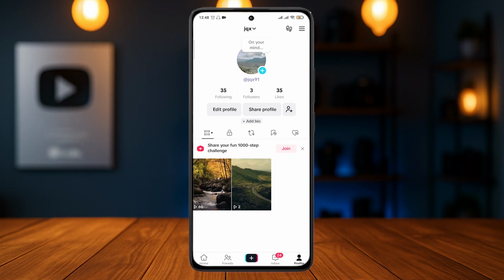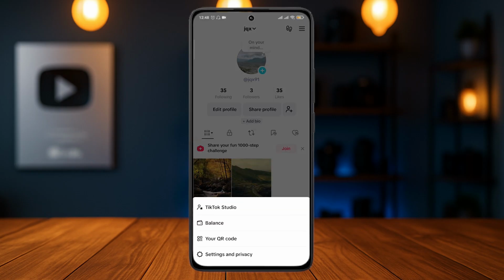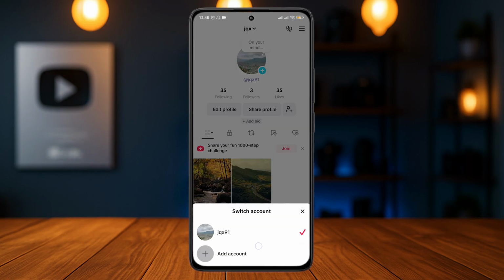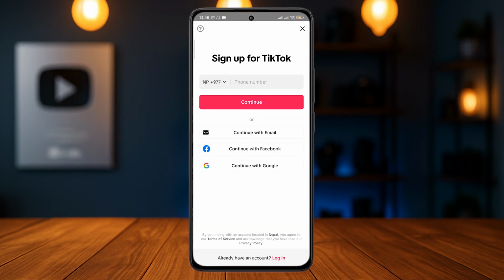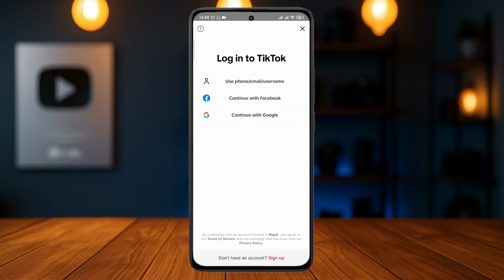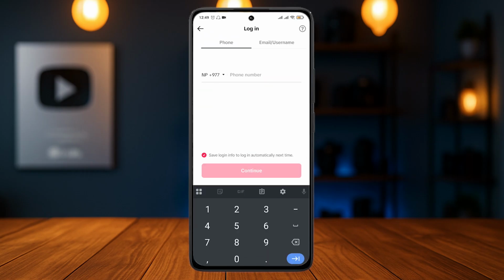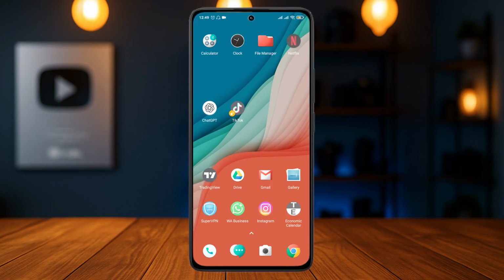How To Use TikTok On Multiple Devices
In this video, I’ll show you how to use your TikTok account on multiple devices without any issues.

First, head over to the login section on your second device. If you already have an account logged in on your primary device, you can easily use the same credentials to log in without affecting your first session.

TikTok allows multiple login options. You can use your phone number, email, username, Google account, or Facebook account to log in. Just select your preferred method, enter your credentials, and you’ll be logged in instantly.

One of the great features of TikTok is that it does not log you out from your other devices when you sign in on a new one. This means you can comfortably use your account on multiple devices simultaneously without losing access or progress.

By following these simple steps, you can easily manage your TikTok account across different devices.